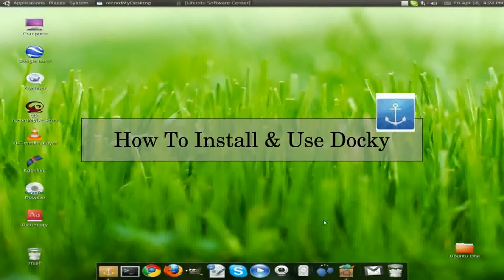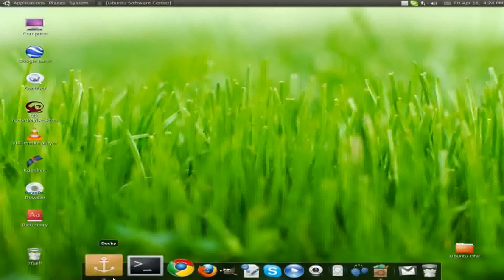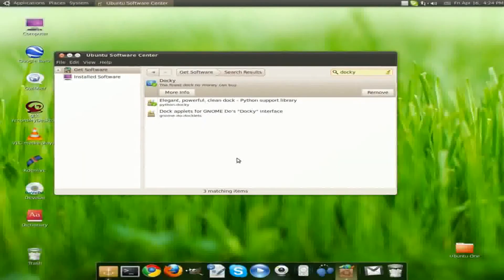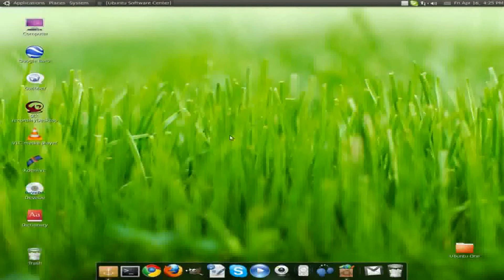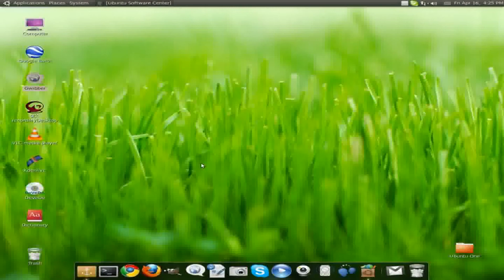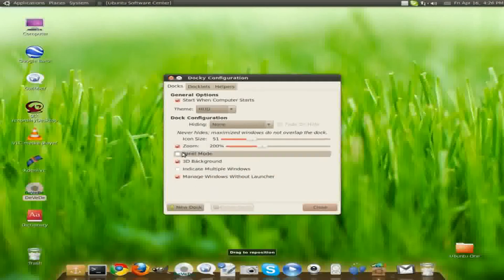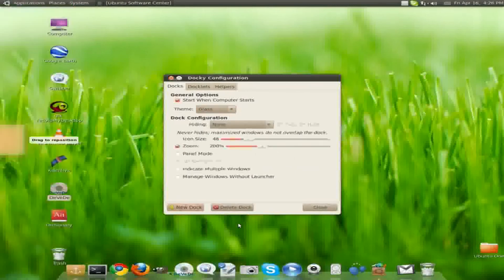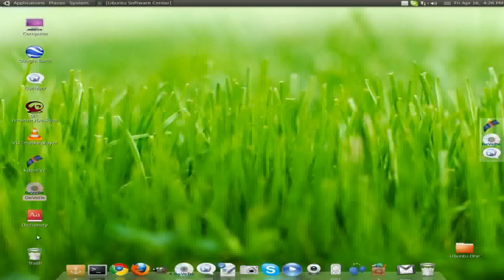How To: Install & Use Docky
The video simply shows you haw to install and use a dock called docky...